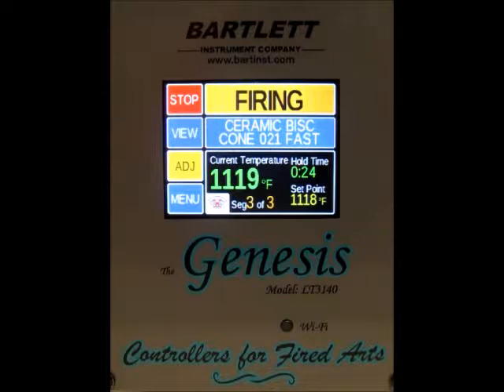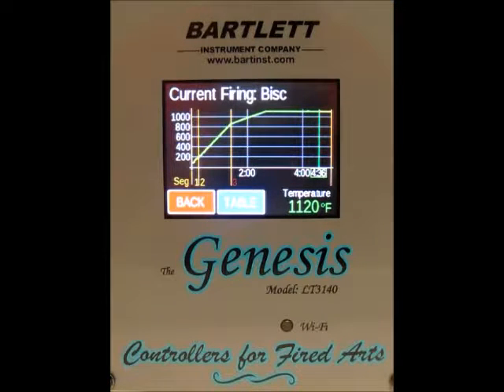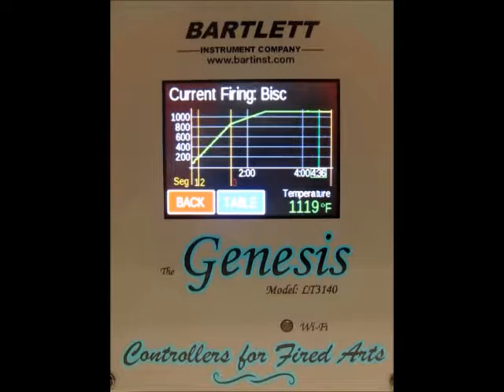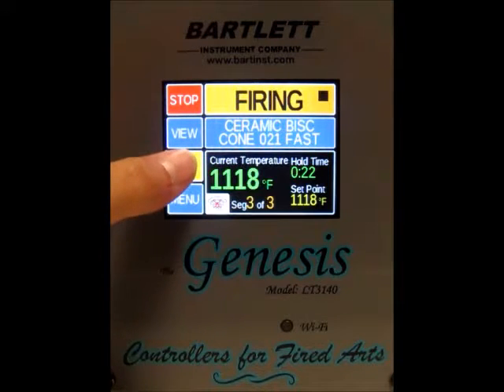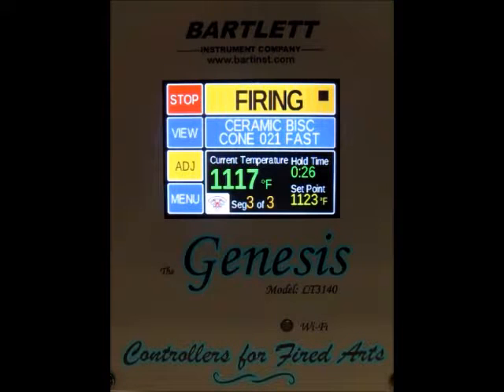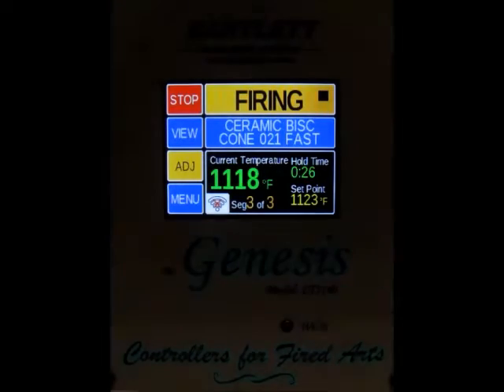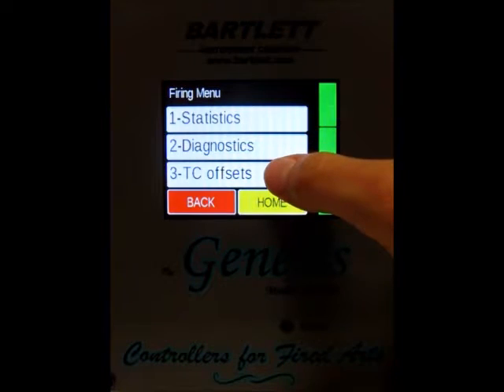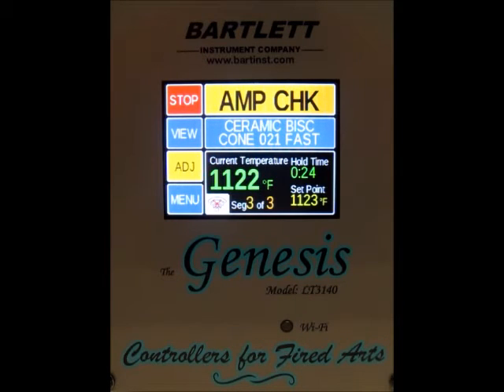Bartlett Genesis/Genesis Mini | Adjustments During Ceramic Firing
The different options or adjustments you can make during a ceramic firing with your Genesis or Genesis Mini controller.

Note: all Bartlett Instrument Genesis tutorials on this channel apply to both the full sized Genesis controller as well as the newer Genesis Mini. They function identically.